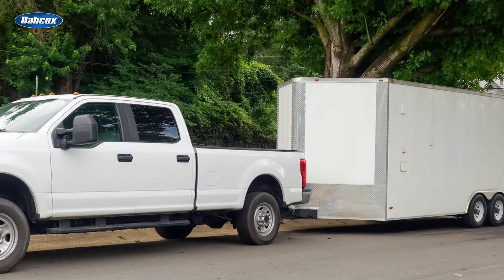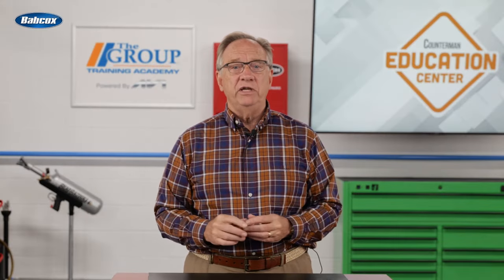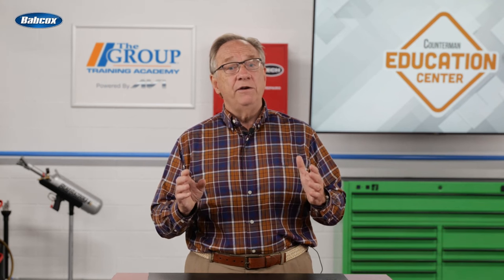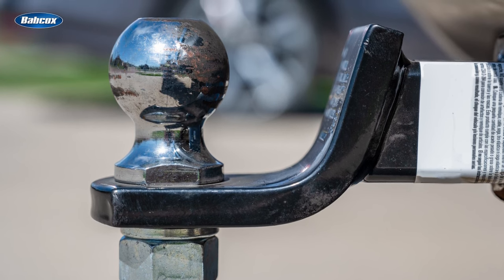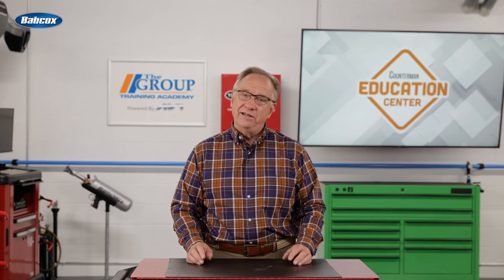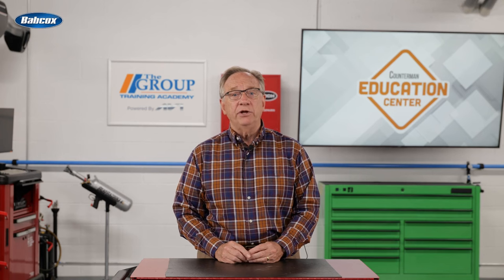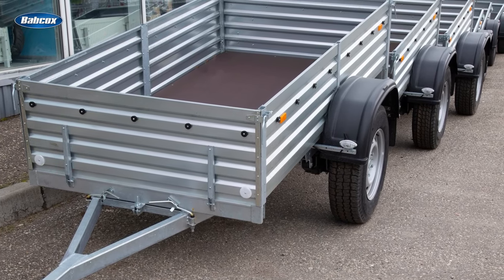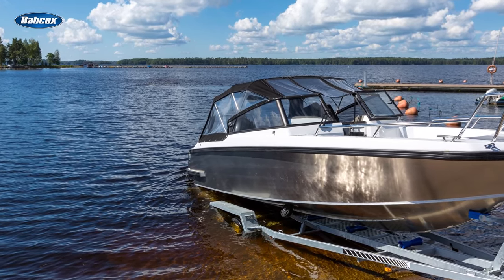Selling Replacement Parts for Trailers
When a customer approaches you about a trailer repair, it's an excellent opportunity for you to assist them by covering all the possible items they may need to properly maintain their trailer. There's nothing more aggravating than being stranded on a job or vacation with a trailer breakdown. Plus, in many cases, it's a HUGE safety concern.